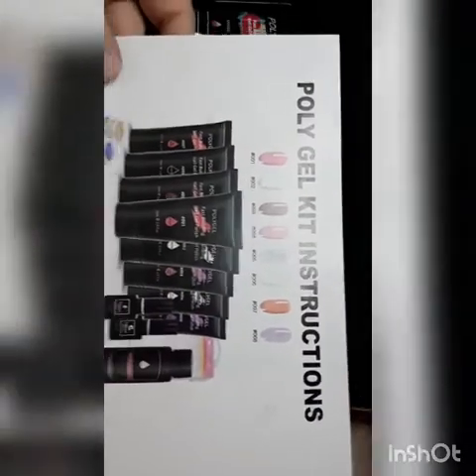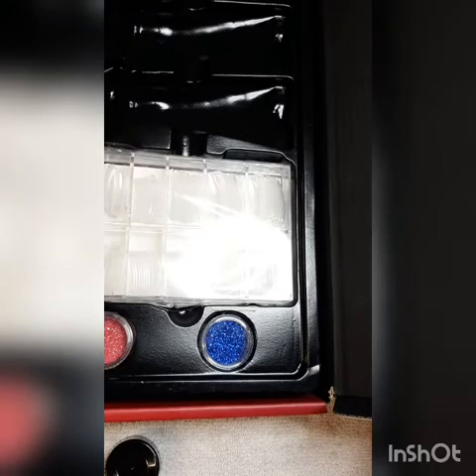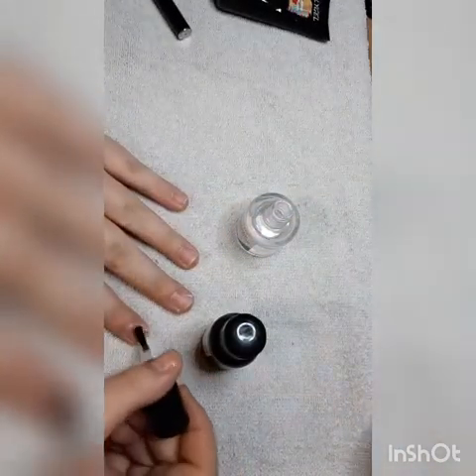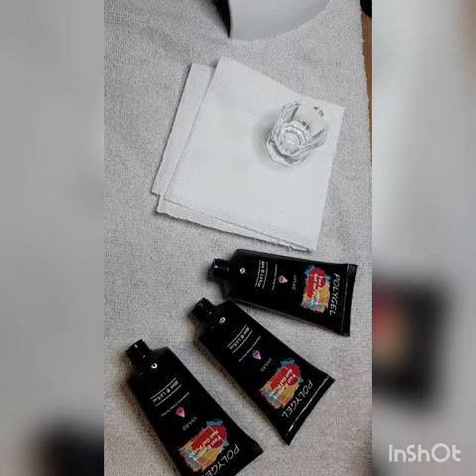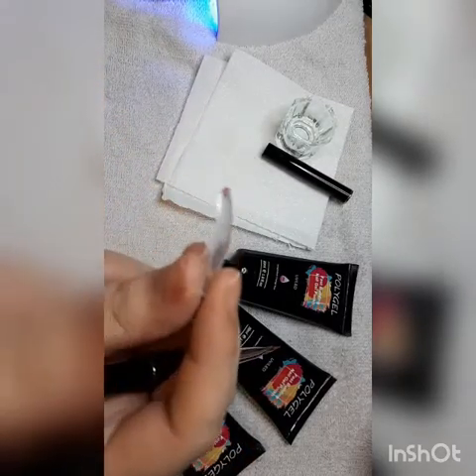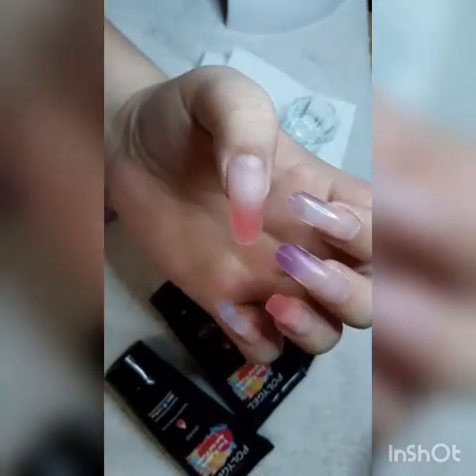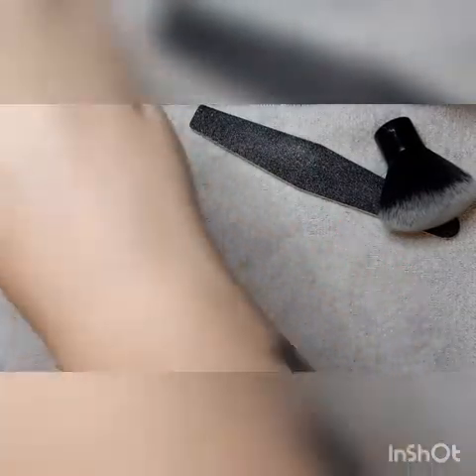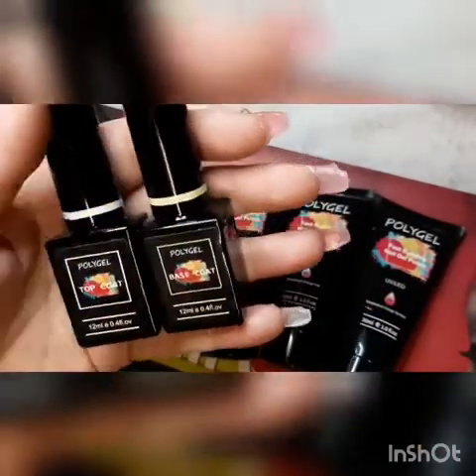COLOUR CHANGING POLYGEL! TopDirect.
Hey guy, and welcome to my first ever nail tutorial, I hope you're all having a wonderful day! (I am not a professional)

Today I am testing out the nail care colour changing polygel kit, this is my first Ever video so please bare with me!

Polygel kit
Nail tools- amazon.com (I couldn't find the links sorry)
Nail e-file
Dust collector

If there is anything else I have forgot to link, please ask me in the comment section and I'll get back to you asap!

Also leave me any tips and tricks down in the comments as I'm always happy to have feed back!